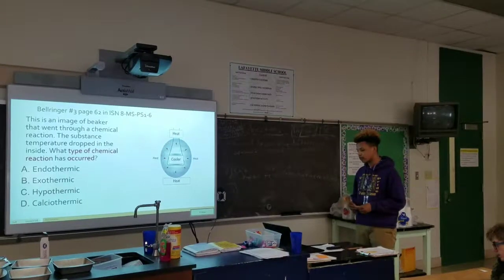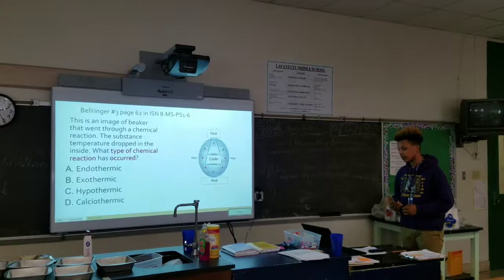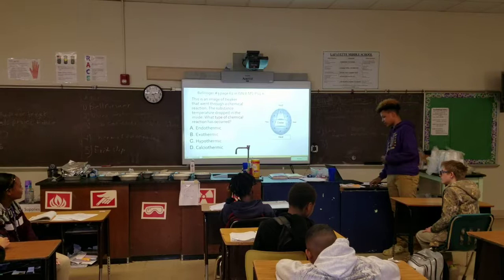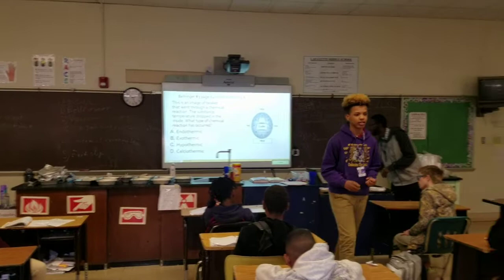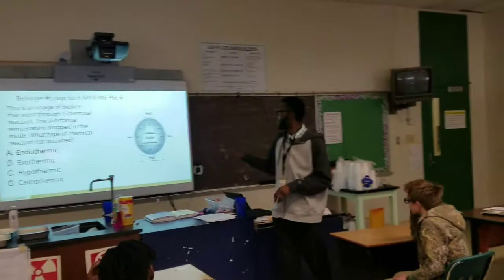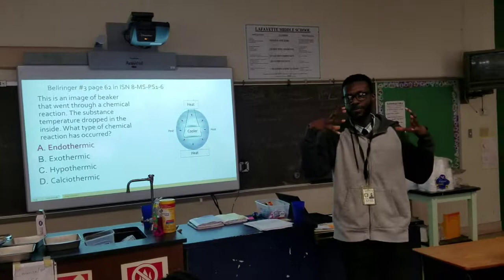Part 2 classroom lesson teacher of the year video